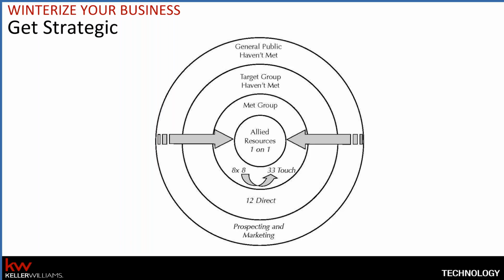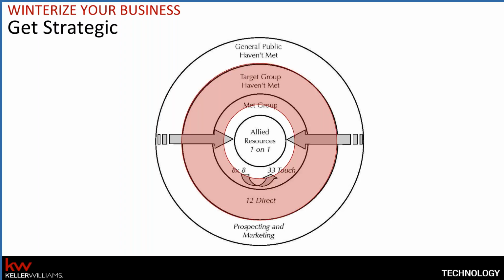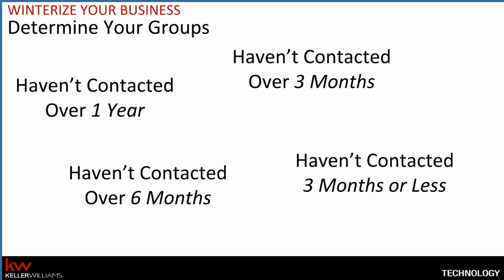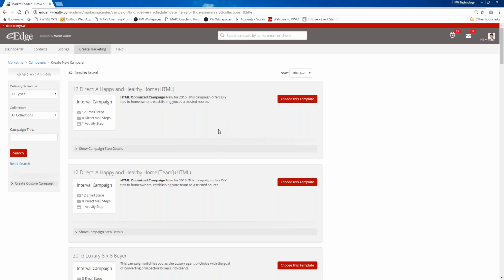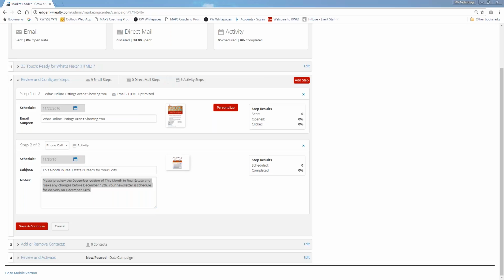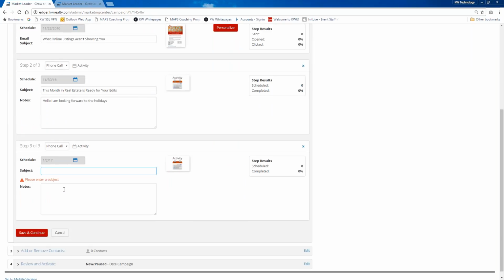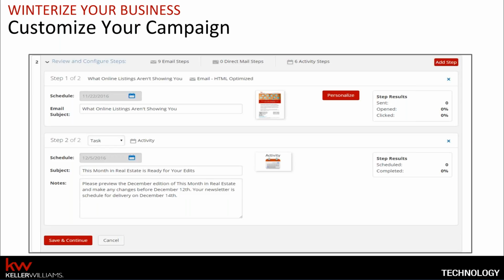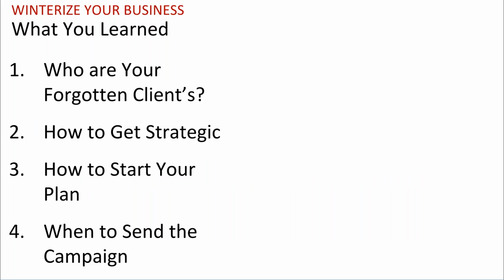2016-11-21-Spotlight on KW Tech-Winterize Your Database